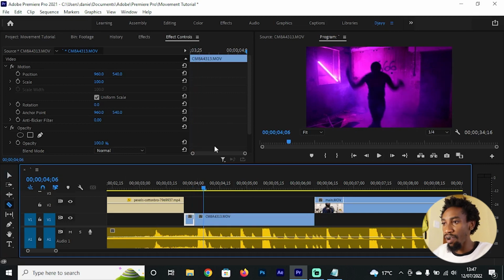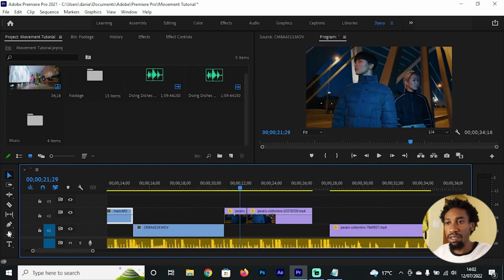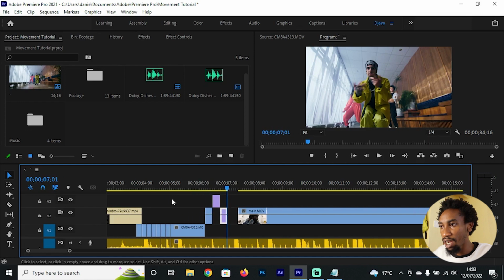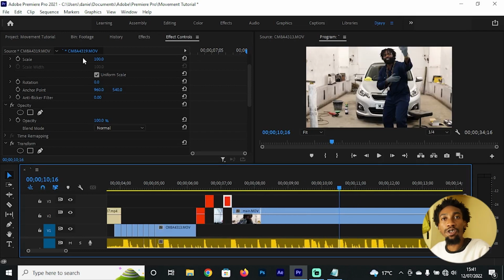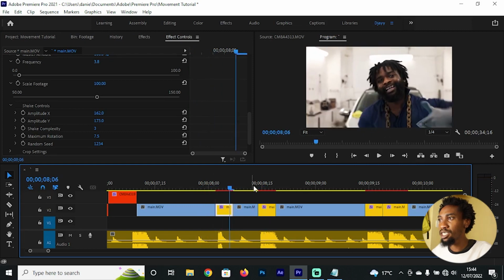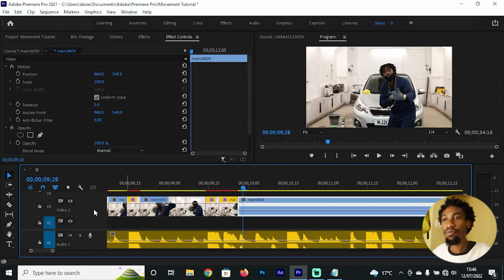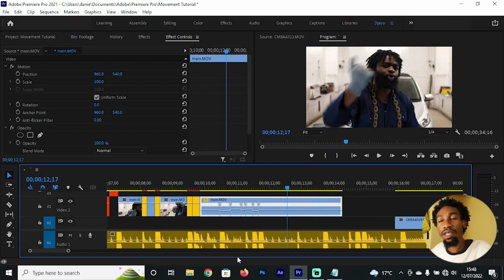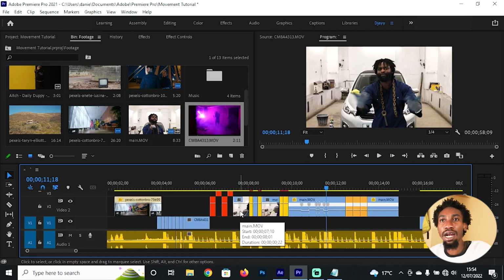How to Add Movement to Music Videos in Post-production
TIMESTAMPS
0:00 Intro
0:41 Crop effect
3:54 Transform effect
7:03 Artificial camera shake
9:32 Speed ramping
12:30 Boomerang effect
13:46 Reviewing the cumulative changes

Tags (ignore)